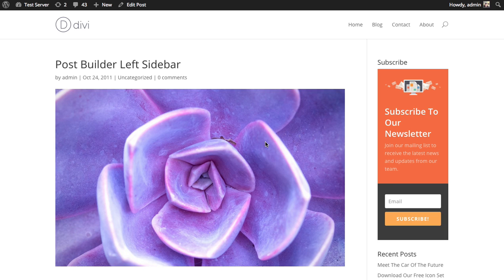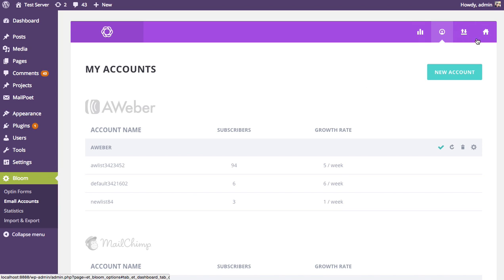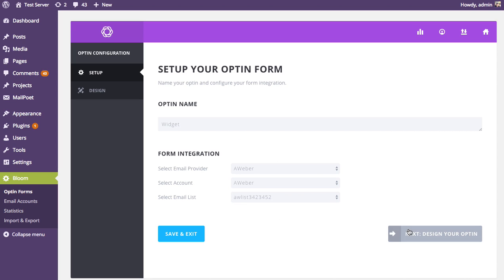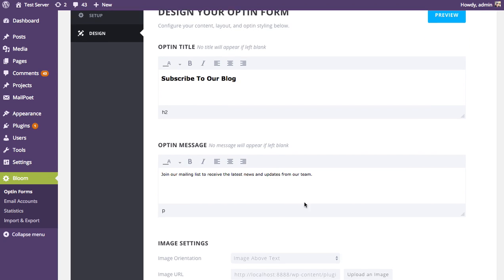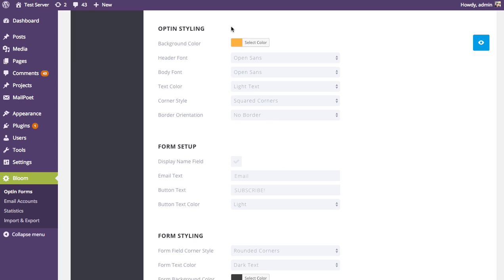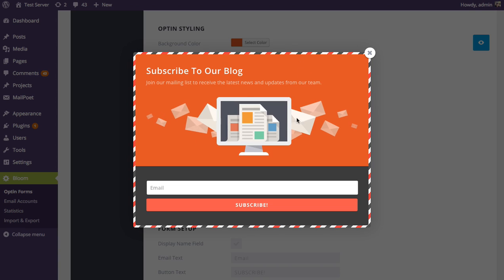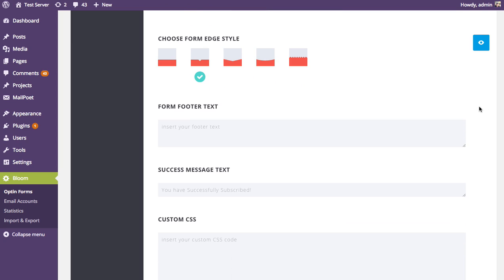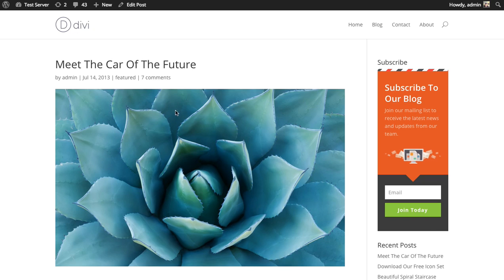How To Create A Widget Opt In With Bloom